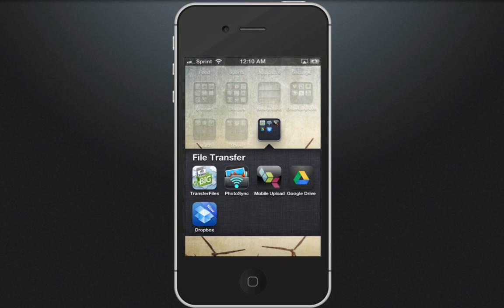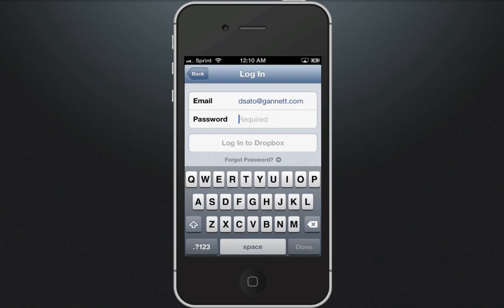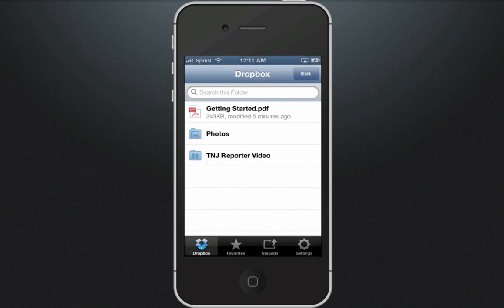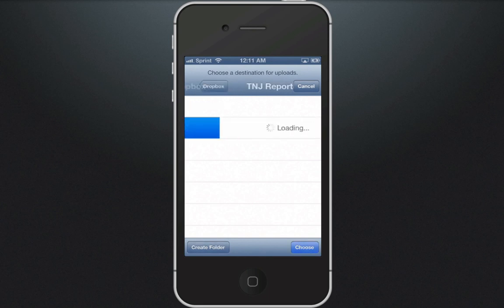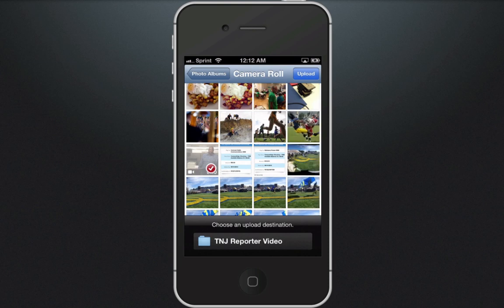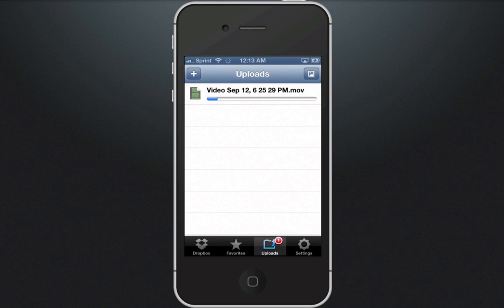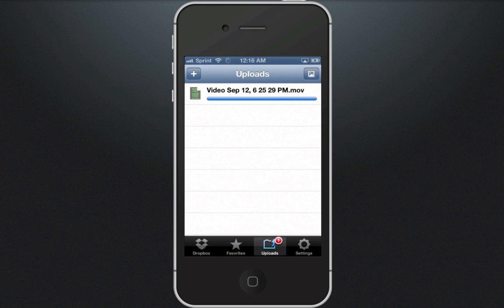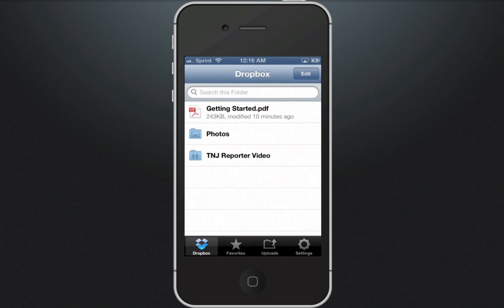Uploading iPhone video to Dropbox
How to use the Dropbox app on the iPhone to upload HQ quality video to a shared folder. Meant for reporters at The (Wilmington, Del.) News Journal.